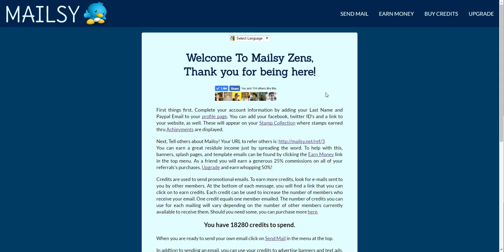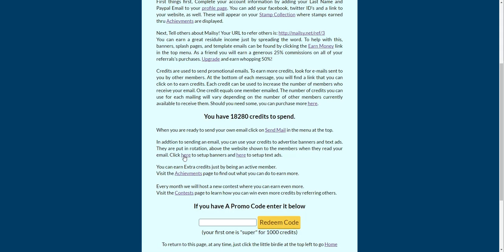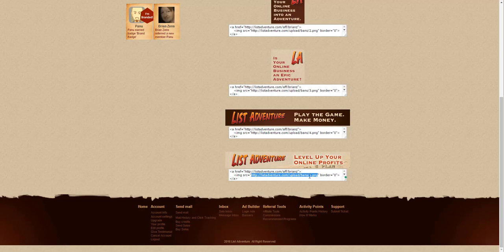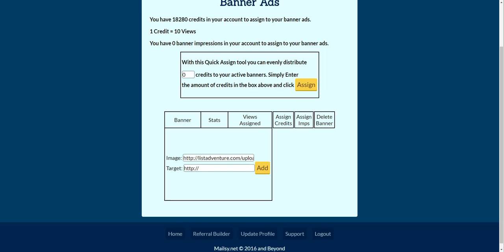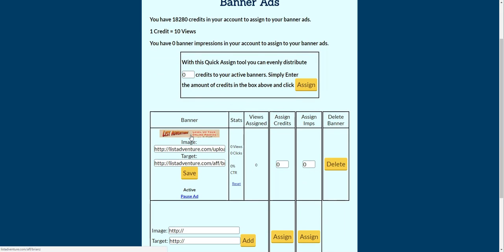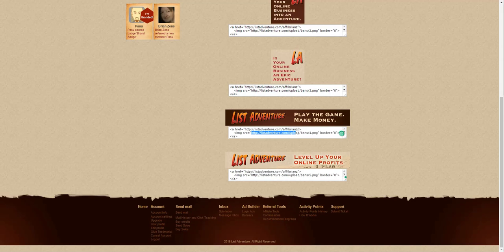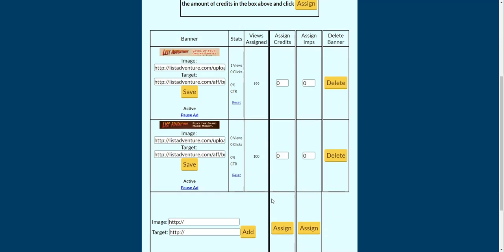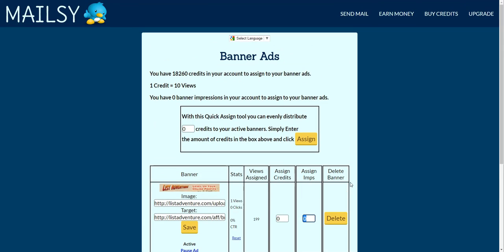How to setup banners in Mailsy.net